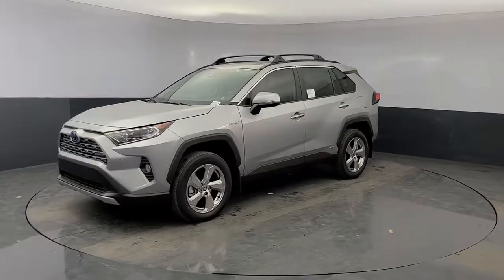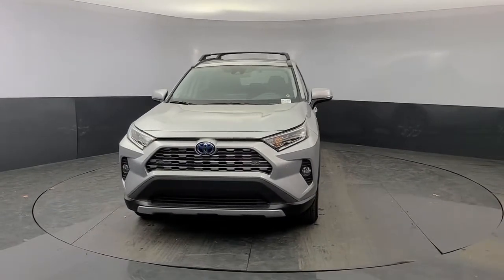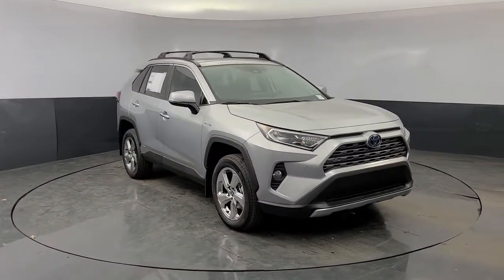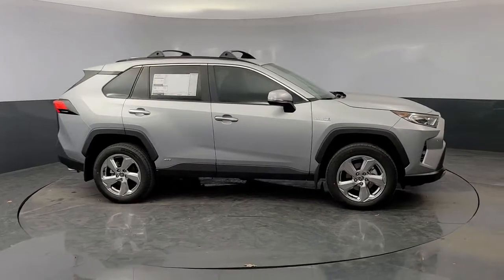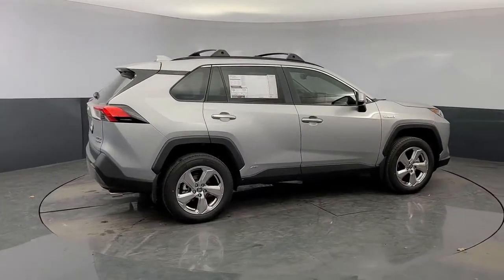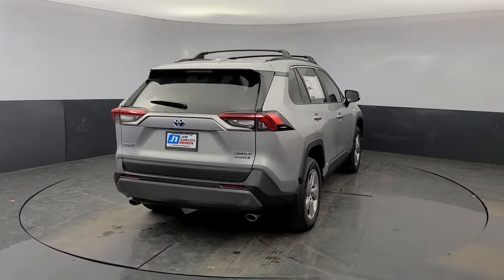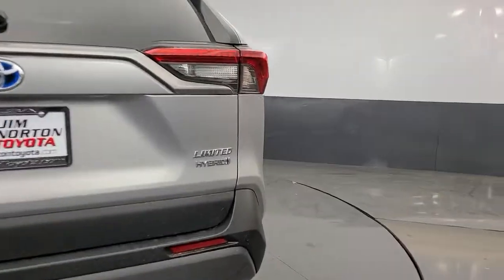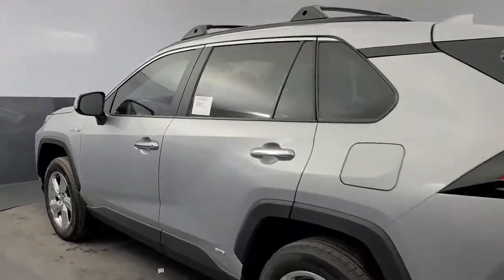2021 Toyota RAV4_Hybrid Tulsa, Broken Arrow, Owasso, Bixby, Joplin, OK 86018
Silver Sky Metallic New 2021 Toyota RAV4_Hybrid available in Tulsa, Oklahoma at Jim Norton Toyota. Servicing the the Broken Arrow, Owasso, Bixby, Joplin, OK area.

Silver Sky 2021 Toyota RAV4 Hybrid Limited AWD eCVT 2.5L 4-Cylinderbrbr41/38 City/Highway MPGbrbrbrProudly serving the Tulsa Broken Arrow Bixby Owasso Oklahoma City and beyond! All used cars have been through a multi-point inspection by an ASE Certified Mechanic oil and filter changed. All items identified by inspection repaired as deemed necessary. Each vehicle is fully detailed and ready for immediate delivery. it comes to Auto Financing every consumer is looking for two things: * Affordable car loan rates * Flexible auto loan terms With Toyota Financial Services you get both and more! We offer competitive Auto Finance rates on new and used Toyota vehicles as well as Toyota Certified Pre-Owned Vehicles. In addition take a look at other used car brands that we have on our lot at reduced pricing.brbrIf youre looking for your next new or used car truck or SUV we have something for every taste and every need. Looking for navigation sunroof leather with heated and cooled seats maybe blind spot monitor or backup camera we have cars that have the features and options for you! If you are asking yourself what is my trade worth we can help you answer that! We have a full parts department that supplies our certified technicians we will help with all of your service needs! Call us or visit us anytime Where T-town gets Toyota. Dealer Installed options if any include: Price includes:$500 - TMS Customer Cash - Gulf. Exp. 03/31/2021
Axle Ratio: TBD|Wheels: 18 x 7.0J Chrome-Finished Aluminum Alloy|Heated Front Seats|SofTex Seat Trim|Radio: Premium Audio w/Dynamic Navigation & JBL|4-Wheel Disc Brakes|Air Conditioning|Electronic Stability Control|Front Bucket Seats|Front Center Armrest|Leather Shift Knob|Navigation System|Power Liftgate|Spoiler|ABS brakes|Alloy wheels|Automatic temperature control|Brake assist|Bumpers: body-color|Delay-off headlights|Driver door bin|Driver vanity mirror|Dual front impact airbags|Dual front side impact airbags|Four wheel independent suspension|Front anti-roll bar|Front dual zone A/C|Front fog lights|Front reading lights|Fully automatic headlights|Garage door transmitter: HomeLink|Heated door mirrors|Heated front seats|Illuminated entry|Knee airbag|Low tire pressure warning|Memory seat|Occupant sensing airbag|Outside temperature display|Overhead airbag|Overhead console|Panic alarm|Passenger door bin|Passenger vanity mirror|Power door mirrors|Power driver seat|Power moonroof|Power steering|Power windows|Radio data system|Rear anti-roll bar|Rear seat center armrest|Rear window defroster|Rear window wiper|Remote keyless entry|Roof rack: rails only|Security system|Speed control|Speed-sensing steering|Split folding rear seat|Steering wheel mounted audio controls|Telescoping steering wheel|Tilt steering wheel|Traction control|Trip computer|Turn signal indicator mirrors|Variably intermittent wipers|Auto-dimming Rear-View mirror|Lane Departure Warning System|11 Speakers|AM/FM radio: SiriusXM|Primary LCD size: 8.0|Auto High-beam Headlights|Emergency communication system: Safety Connect with 1-year trial|Apple CarPlay/Android Auto